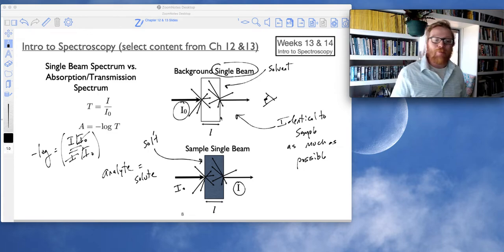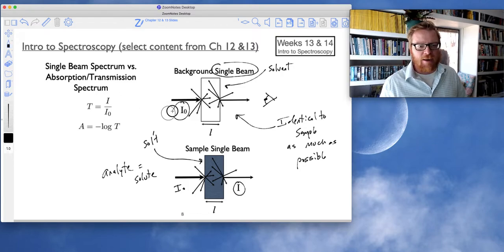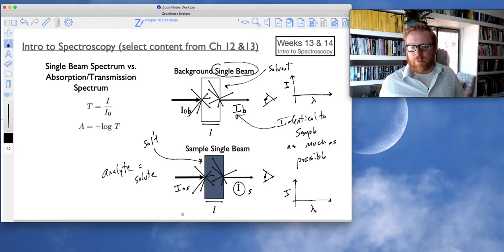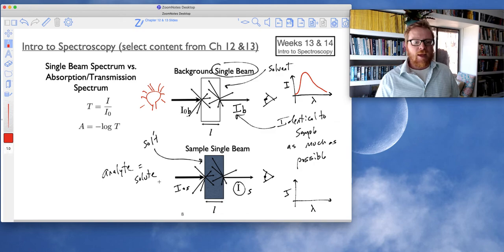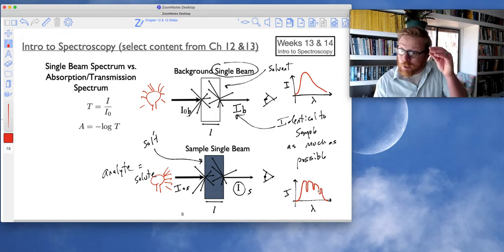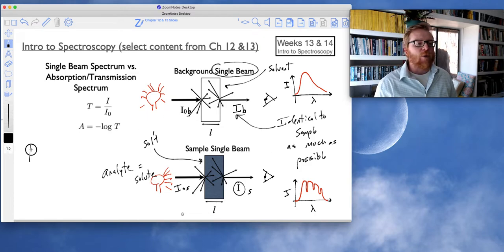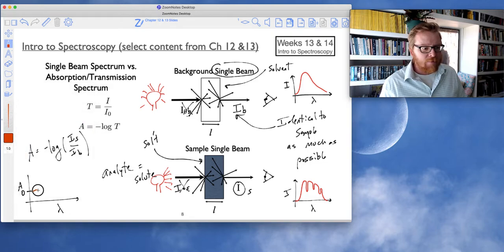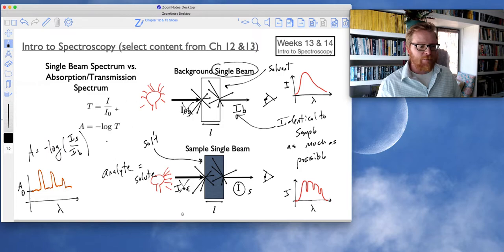CHEM 362 S22 Lecture 8.6b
Be familiar with difference/action spectroscopy